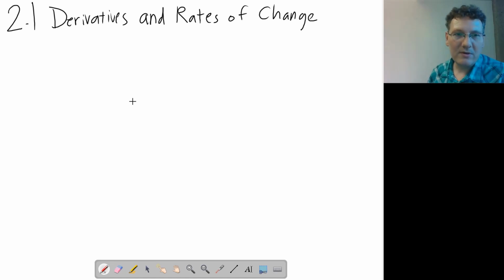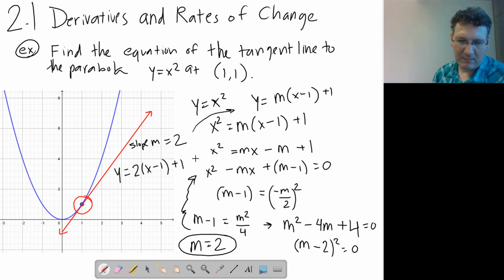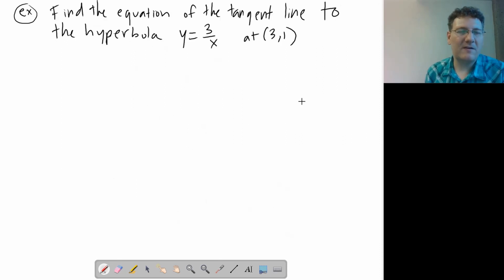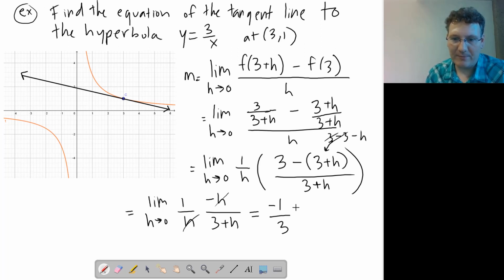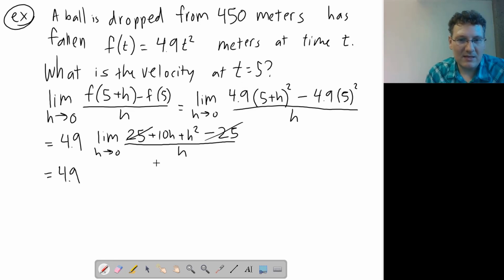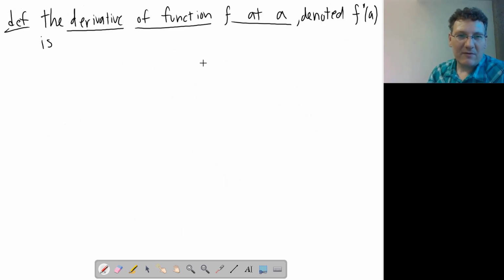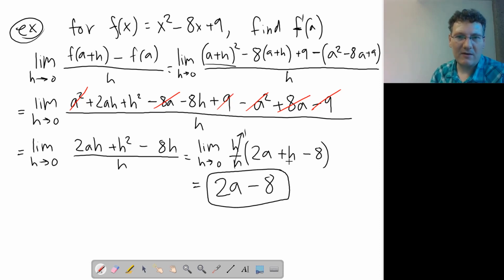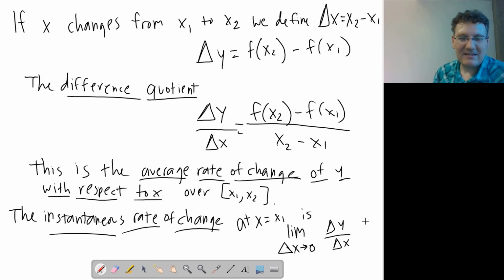ASU - MAT265 Section 2.1: Derivatives and Rates of Change